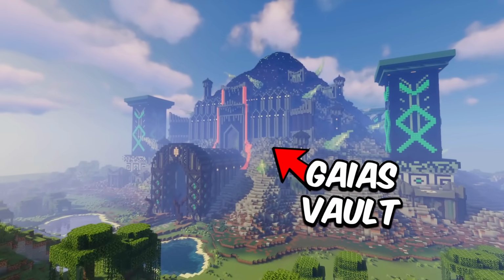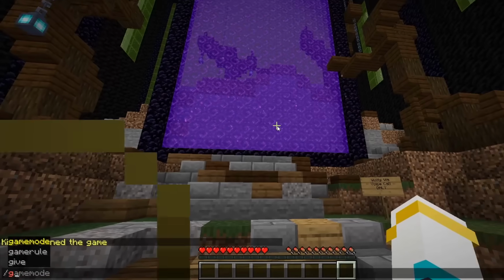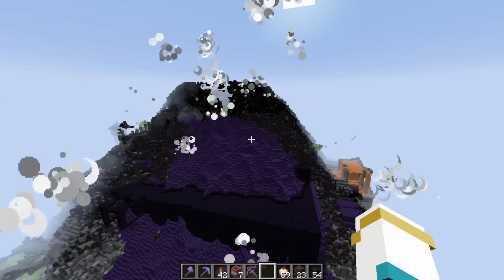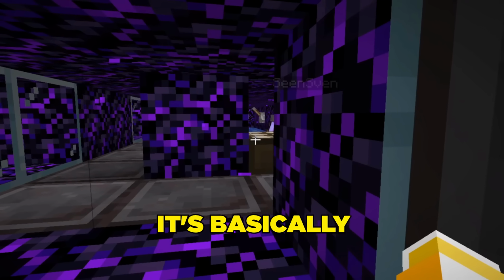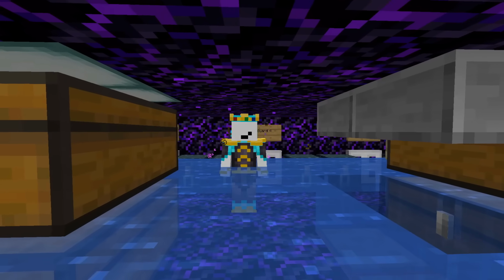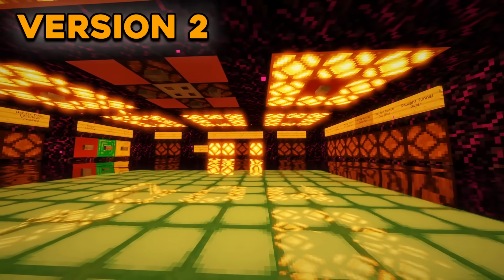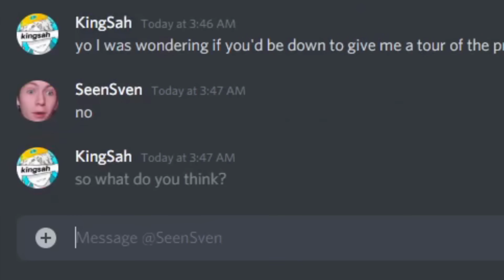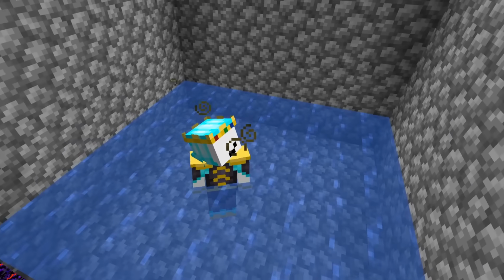Escaping The Perfect Minecraft Prison (gaias vault v3)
Gaias Vault is Minecraft's Most Perfect, Most Inescapable Prison. No one has ever been able to escape this prison...until now.

TIMESTAMPS:
0:00 Intro
1:34 Prison Design
3:05 TNT
3:47 Security
4:00 Prison Process
5:37 Escape Preparation
7:15 Escaping Gaia’s Vault V1
8:47 Escaping Gaia’s Vault V2
9:40 Operation Bedfake
10:40 Escaping Gaia’s Vault V3

Here’s another video I found while seeing if anyone else escaped this, it was a pretty cool video, check it out:

This is the inescapable Prison Gaias Vault. Gaia's Vault is an upgrade of Hades Vault which is an upgrade of Poseidons Vault which again is an upgrade to Pandora's Vault on the Dream SMP server, where they built a nearly inescapable prison trap. Keyword: nearly. So SeenSven decided to upgrade Hades Vault to the maximum security prison! It is even BETTER than Titans Vault, Glaciers Orb, Ares Vault, Pandoras Vault, The Obelisk, Athenas Vault, The Black Hole, The Bedrock Box, Tartarus Vault AND Apollos Vault! This isn’t Does The Perfect Minecraft Prison Exist or How Dream Will Escape The Prison (Dream SMP), this is Escaping Gaias Vault